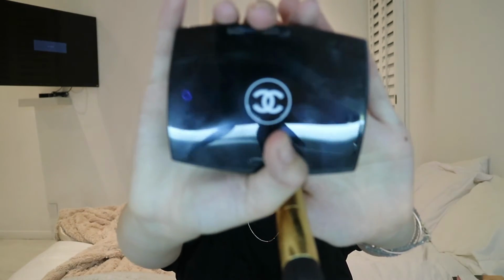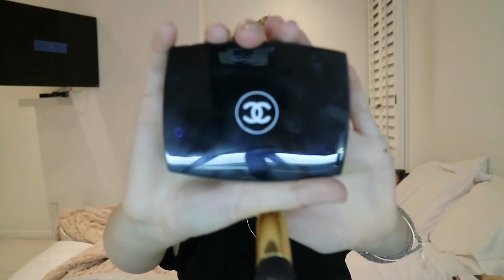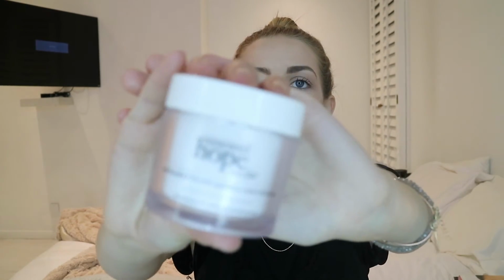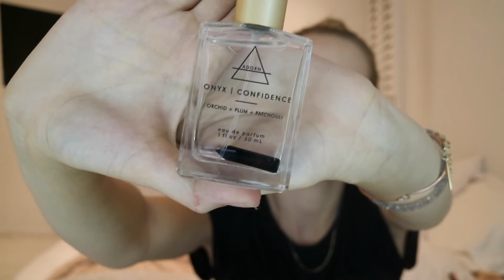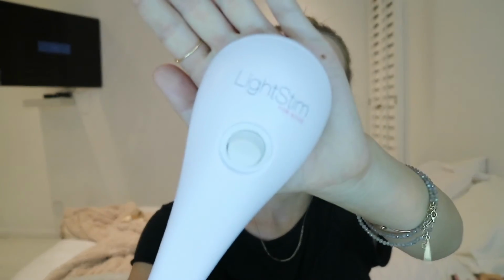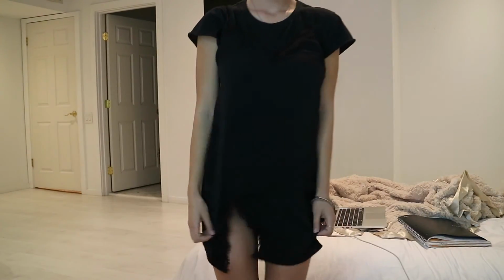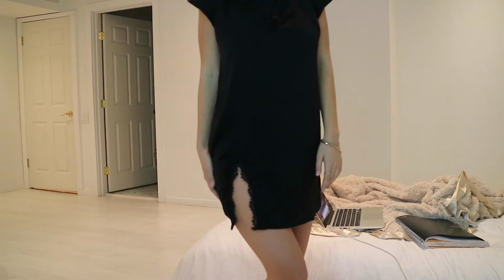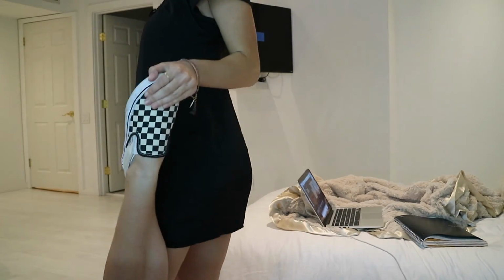End of October/November favorites: all things that help with clear skin!!!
HI everybody!!!

I hope you guys enjoy please comment any questions that you have and please like and subscribe to my channel I will be doing a give away soon! stay tuned to find out what I will be giving away!

below I linked everything that I talked about in the video
sorry this video was so long I just love telling you guys about this stuff and I hope you enjoy my reviews!

have an amazing week

L'Oréal Paris True Match Lumi Cushion Foundation

LE TEINT ULTRA TENUE ULTRAWEAR FLAWLESS COMPACT FOUNDATION BROAD SPECTRUM SPF 15 SUNSCREEN

PHILOSOPHY ‘renewed hope in a jar' for all skin types

FIND OUT MORE ON MY ‘ILLUMINATED LED MIRROR’ IN MY NEXT VIDEO

My outfit in the video
shirt:

Song: Arman Cekin - Hold On Ft. BR/\VE